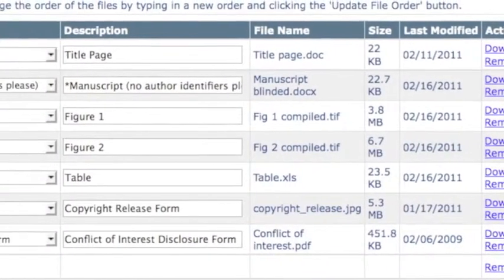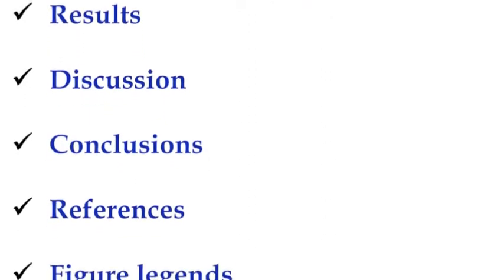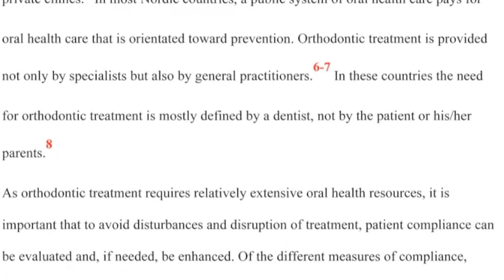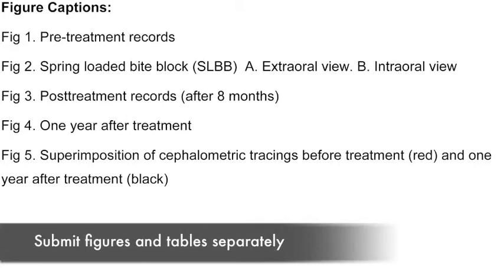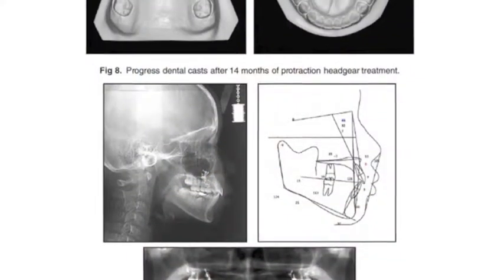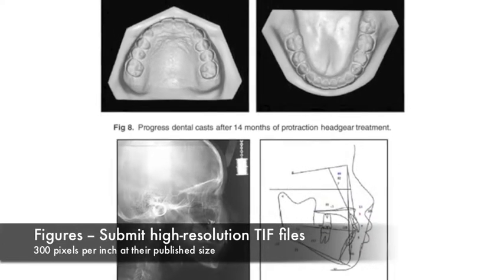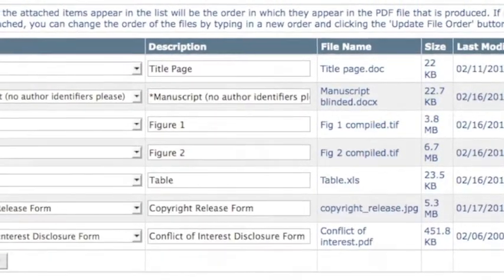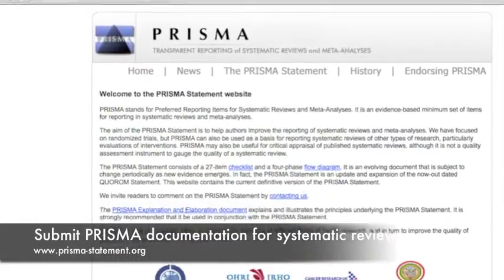Video on Manuscript Preparation